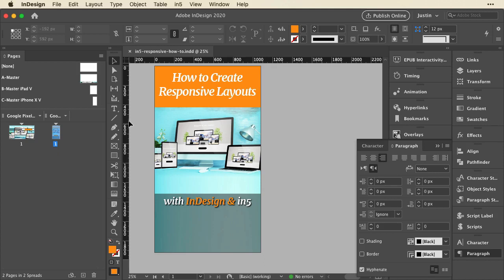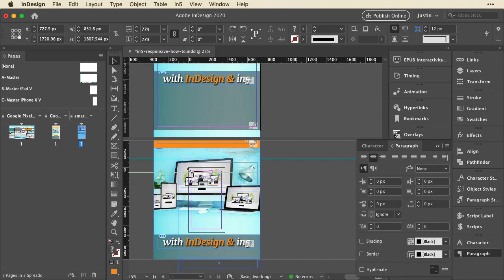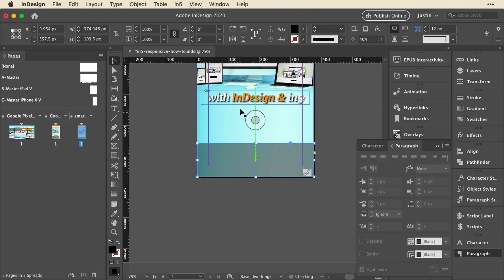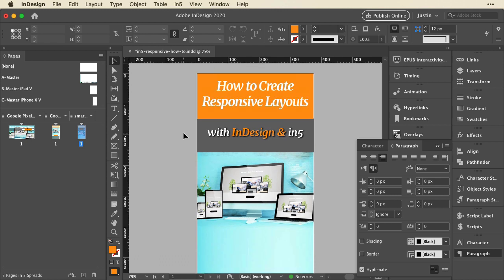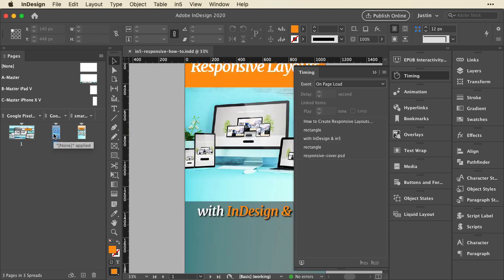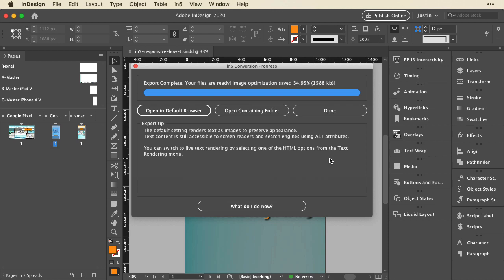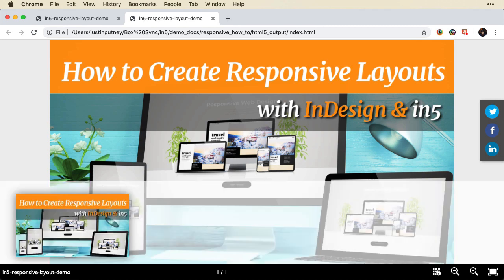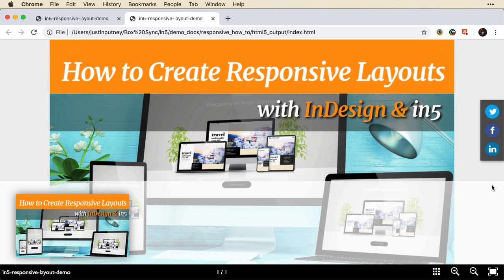How to Create Responsive Layouts - Pt. 2 Creating a Smartphone Layout that Scales Automatically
This tutorial continues with details how to use InDesign's Alternate Layouts feature to create a Responsive Layout when exporting with in5.

The layout is designed visually with no coding (no framework or developer needed).

This first video focuses on creating a third layout for smartphones, and shows how all 3 layouts automatically swap & scale in the web browser.